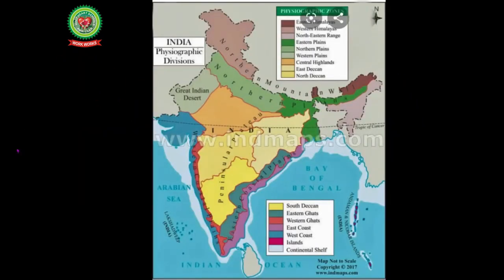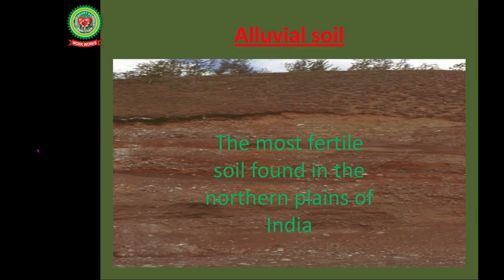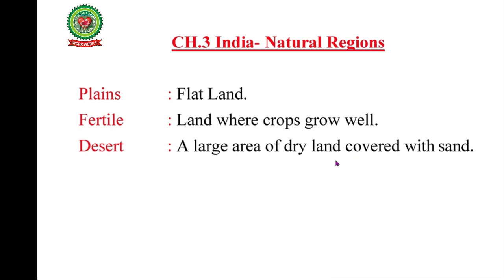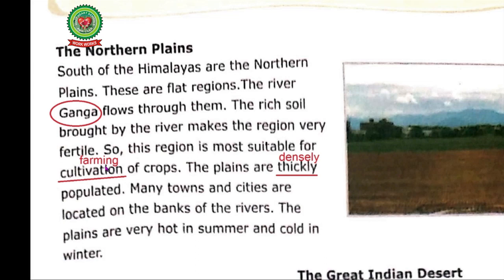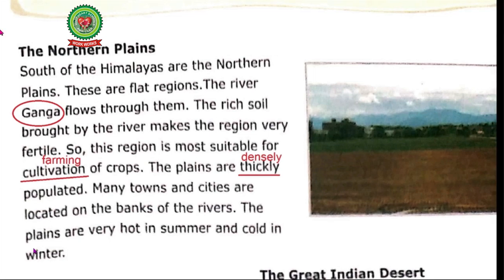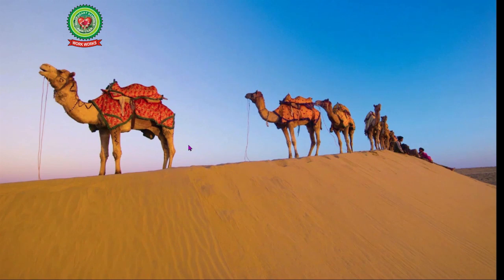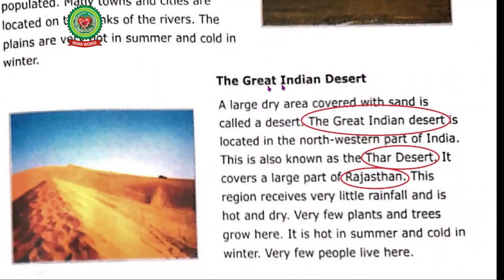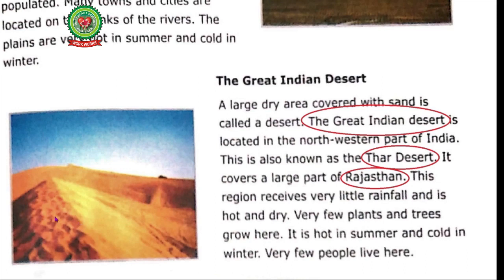India Natural Regions|Class 3rd| Social Studies |Holy Heart Schools| 28 April 2020